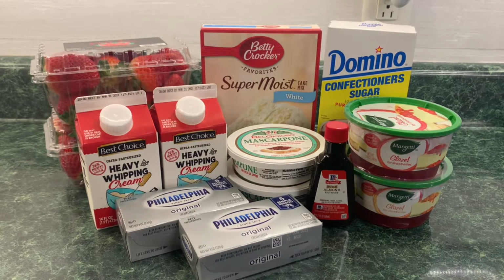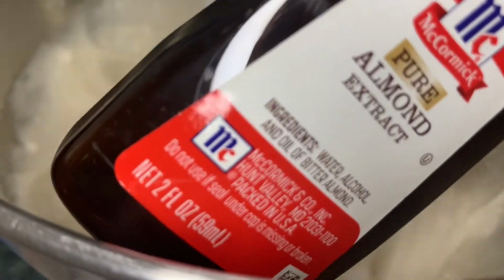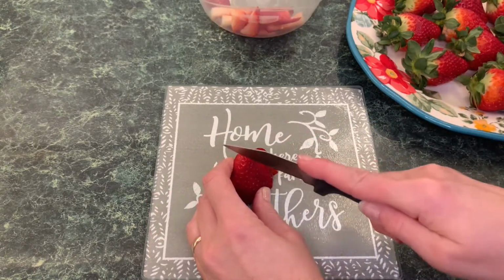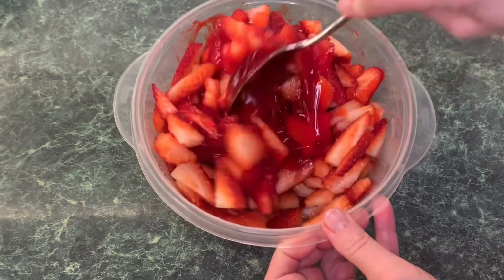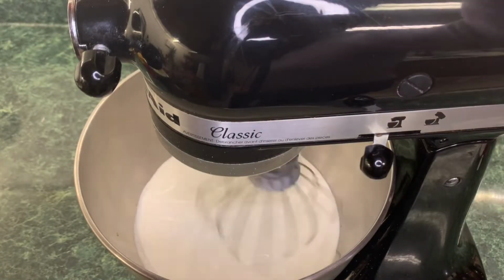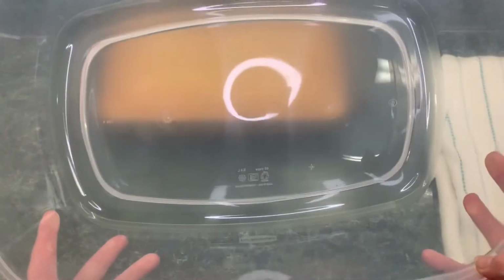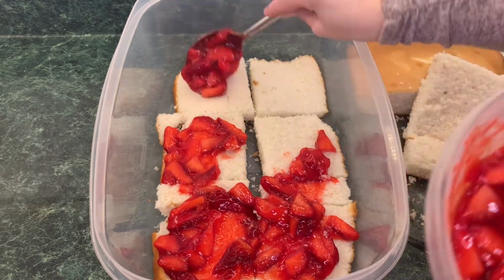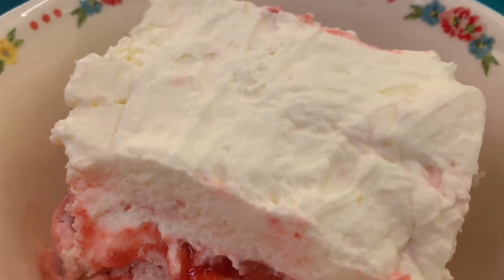Cake With Strawberries and Mascarpone Cream Cheese Frosting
This is a delicious desert made with strawberries and mascarpone cheese and cream cheese frosting. The frosting taste similar to the frosting on a Chantilly cake, so if you like that I believe you will like this one.

Ingredients

2  white cake mixes
2  8 ounce blocks cream cheese
2  8 ounce Mascarpone cheese
2  strawberry glaze
2 - 3 pounds of strawberries
 1/2 Tablespoon of pure almond extract
2    Teaspoons of pure almond extract
4  Cups of heavy whipping cream
2   Cups of powdered sugar